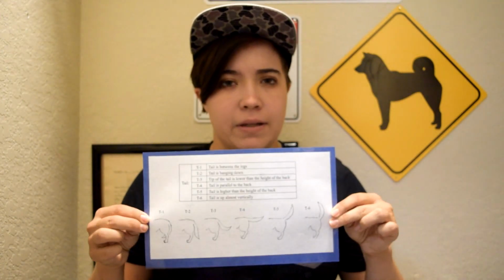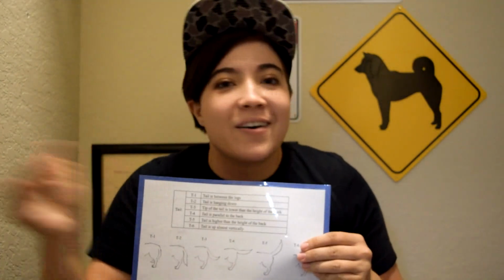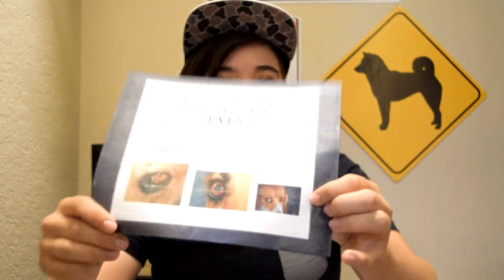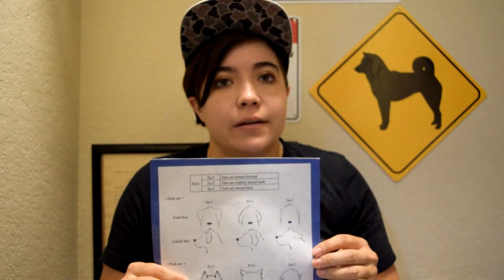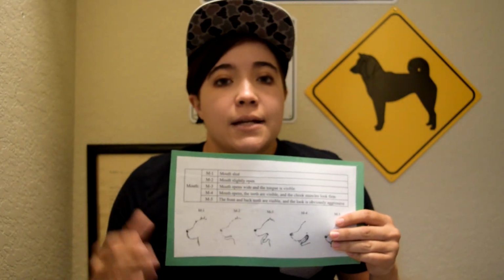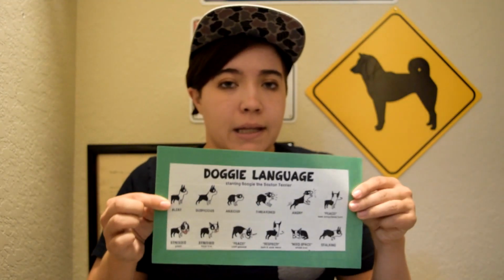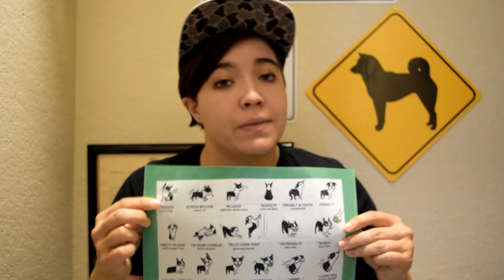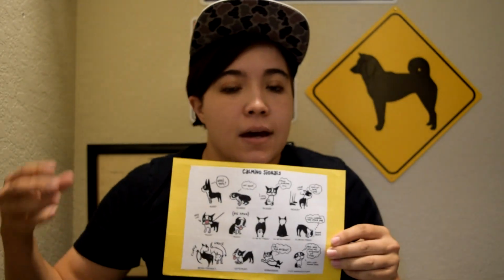Dog Training - Lesson #2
For today's lesson I will be discussing canine body language and the importance of understanding how to interpret what your dog is saying to you or another dog.
As always, if you have any questions or specific ideas, feel free to let me know.

Stay positive! ^    ^
                          0 0
                           V